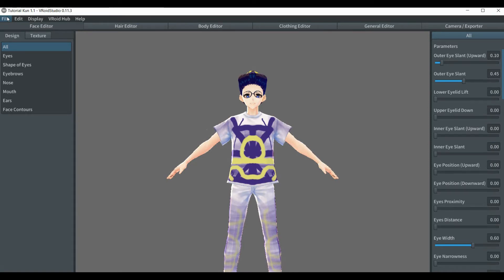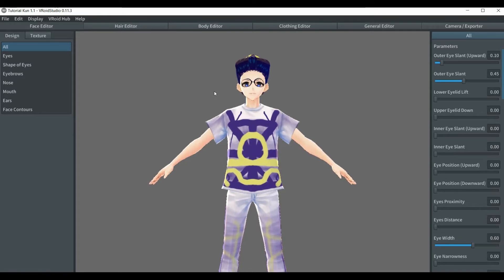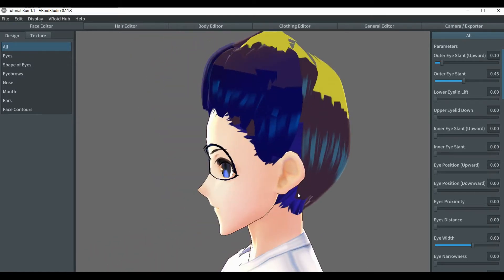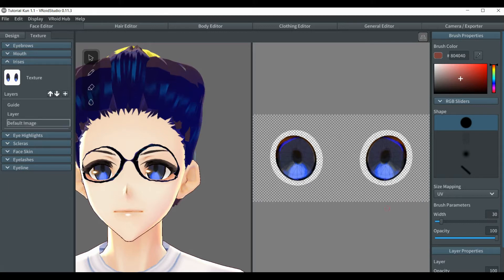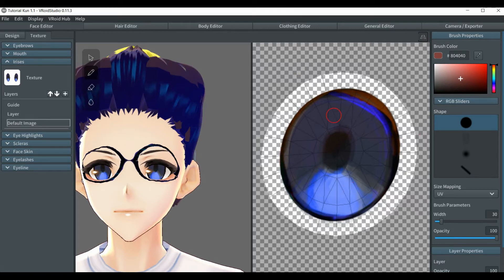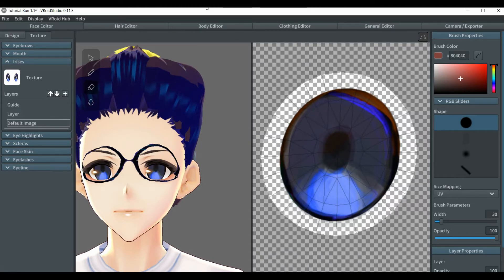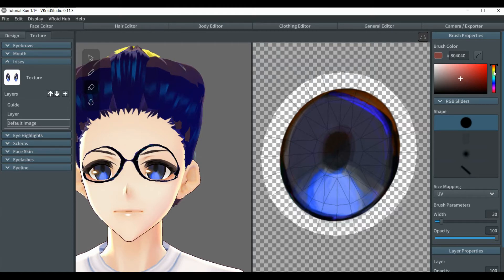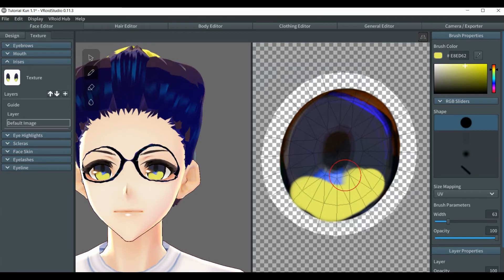Vroid Advance Tutorial Eye Texture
This tutorial is about editing eye texture on Vroid.